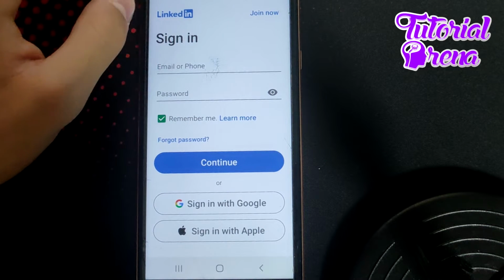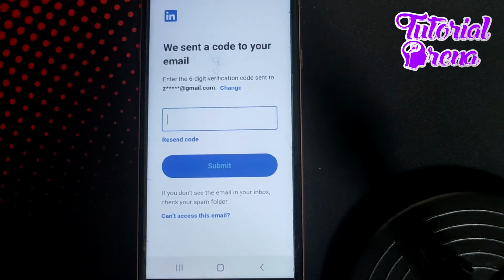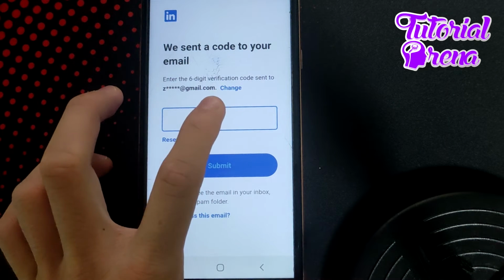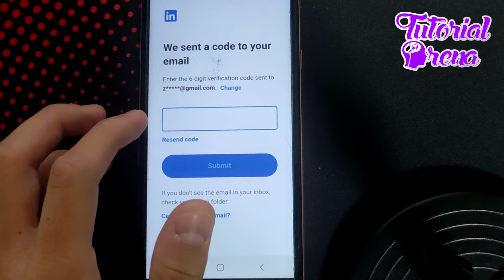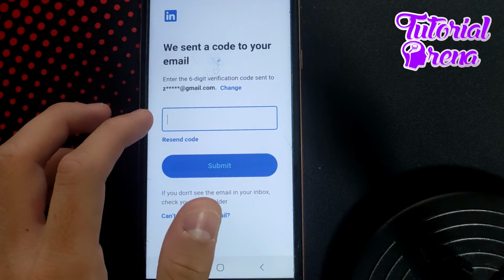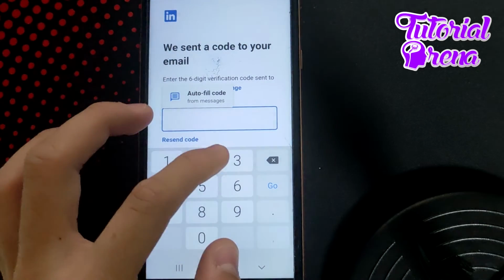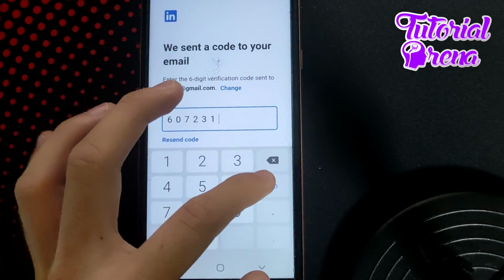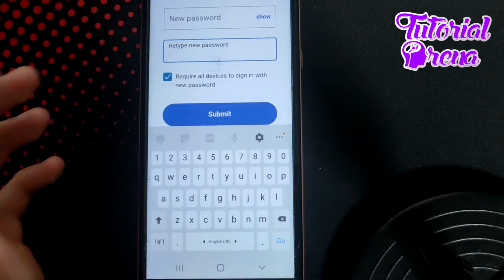How to Reset Linkedin password if forgotten on Android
Hey Everyone, Welcome to Tutorial Arena! In this video, I'm going to Show you how to reset linkedin password if forgotten on android.